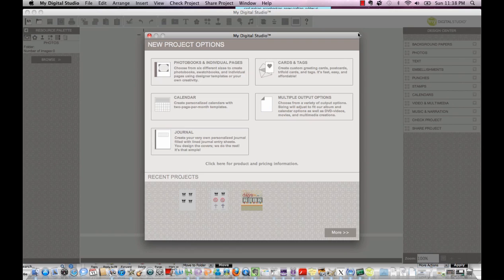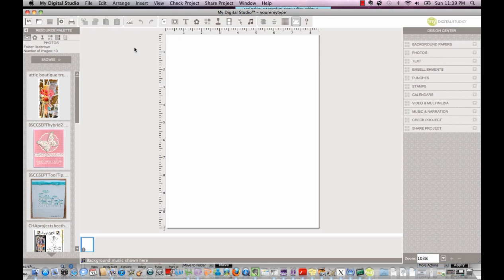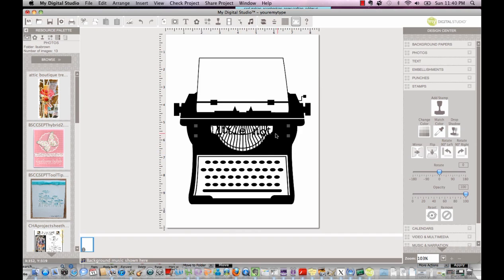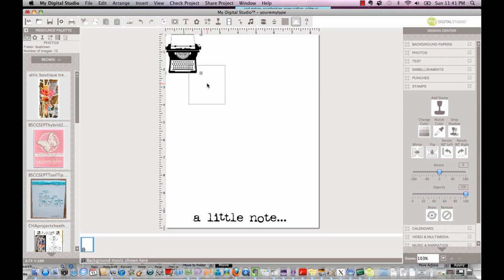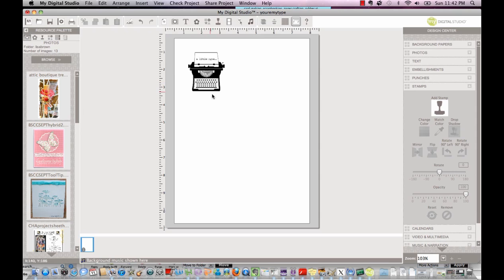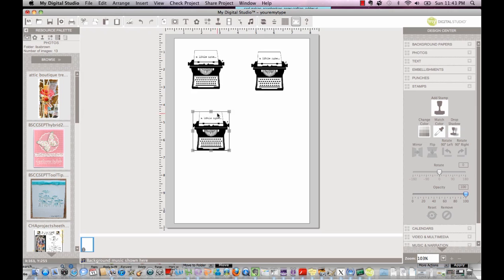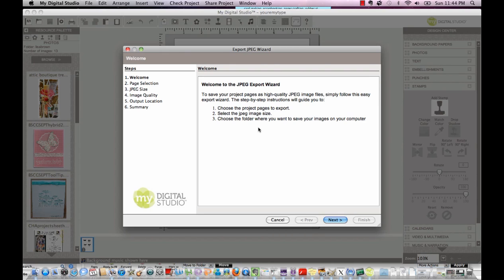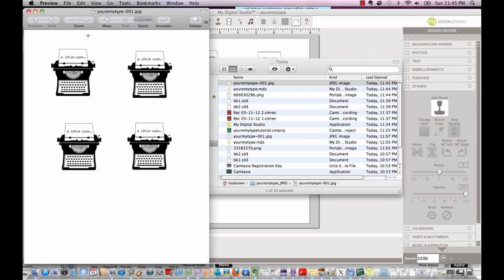Stampin' Up! My Digital Studio Tutorial You're My Type Masculine Card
Stampin' Up! My Digital Studio Tutorial You're My Type Masculine Card Use My Digital Studio to create images to use in card making and scrapbooking.